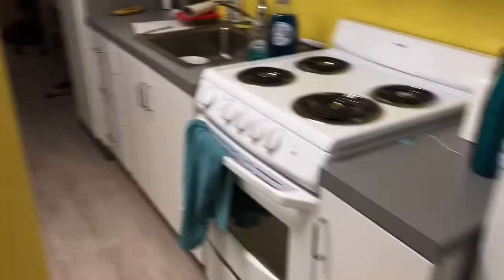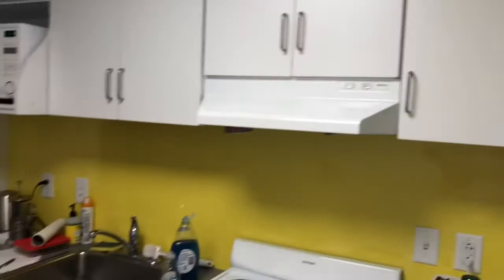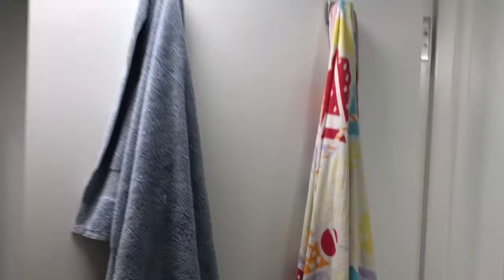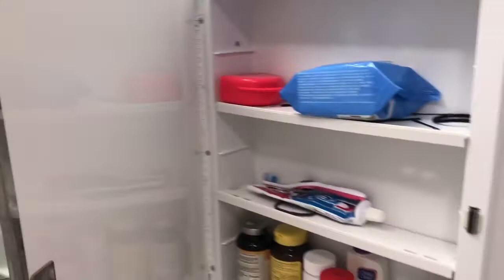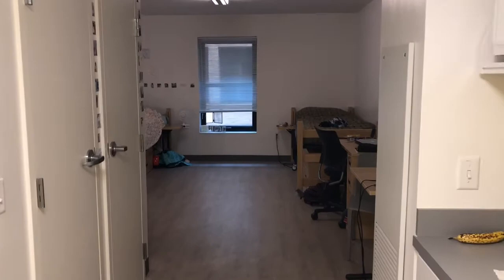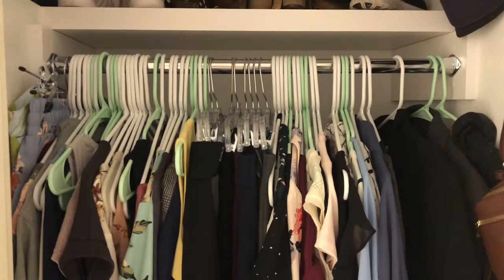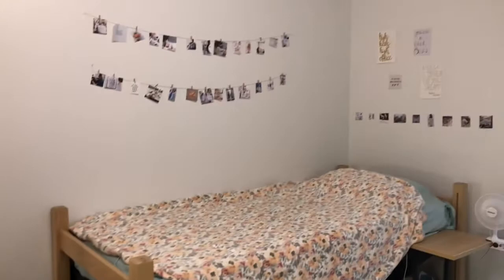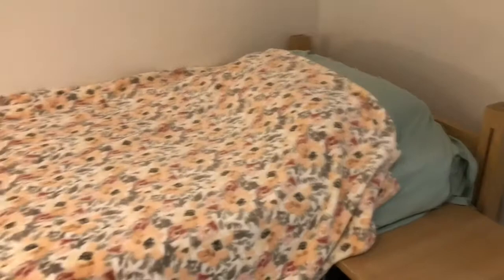Apartment/dorm tour at George Washington University!!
Here is my long awaited apartment tour for GWU District Housing!